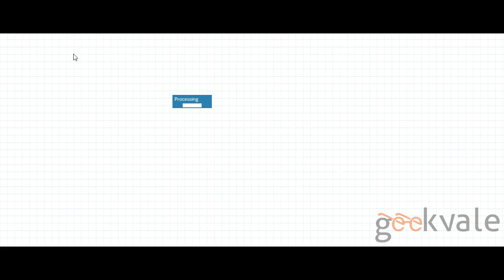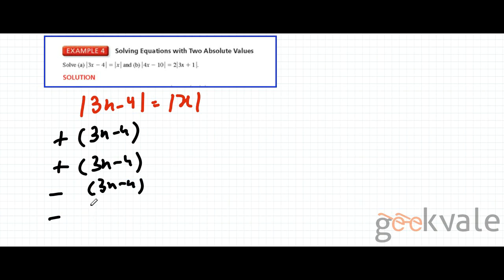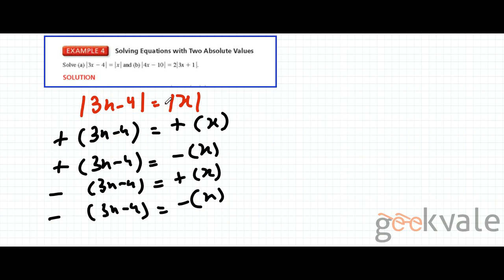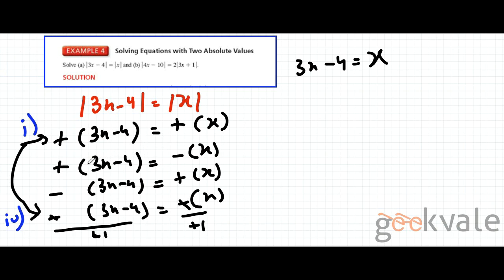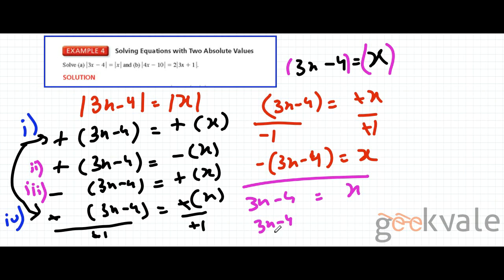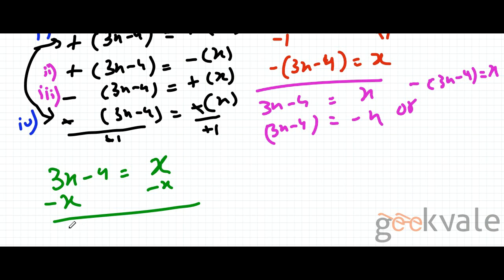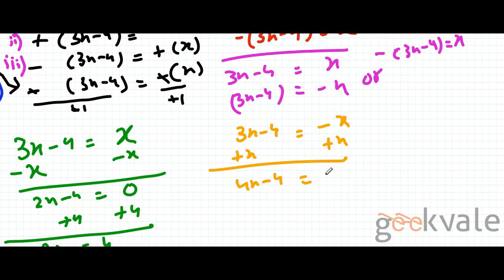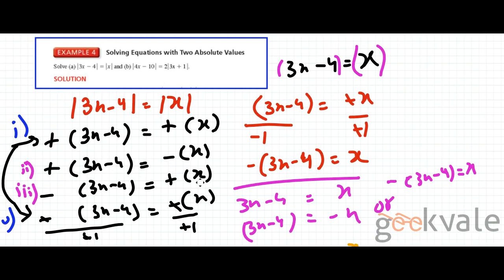Equations with Two Absolutes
how to solve equations with two absolutes
make sure to checkout the lecture on absolute.